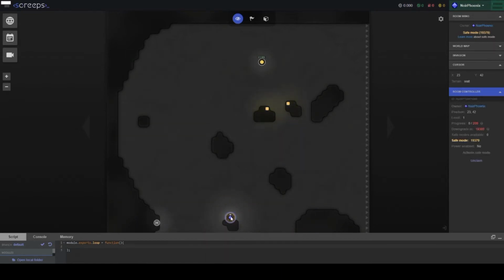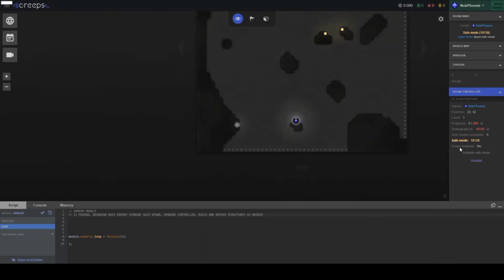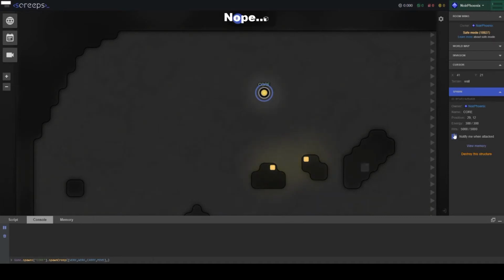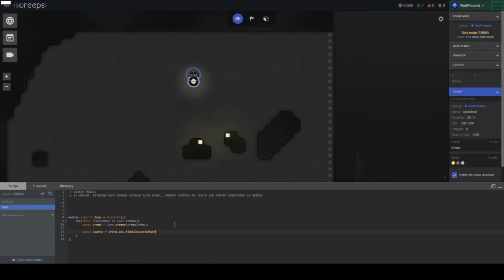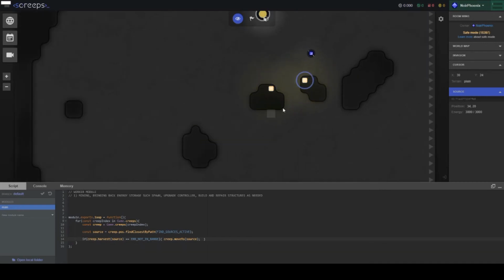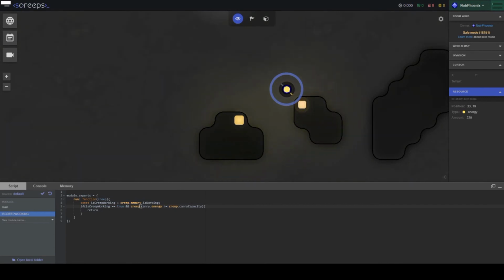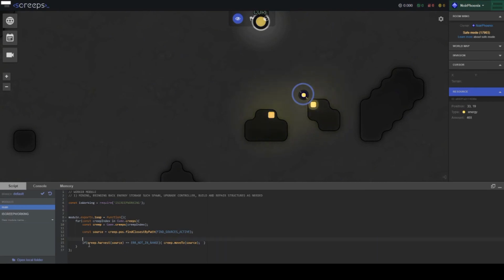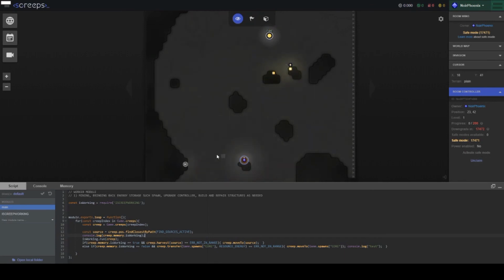Screeps Beginner Guide #1: INTRODUCTION //NoirPhoenix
Hello Everyone! Today i am playing screeps and hoping to end with a clean series of video guides on how to play this awesome game.

Track: Ace Aura - Exodus [Ninety9Lives Release]